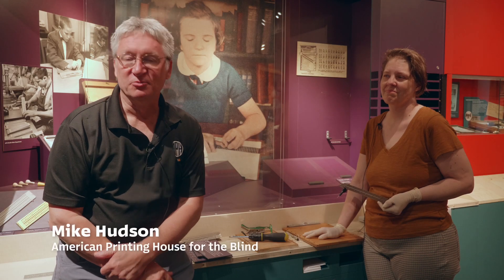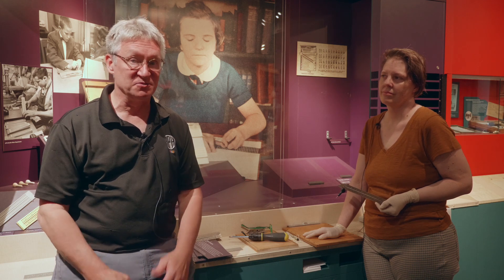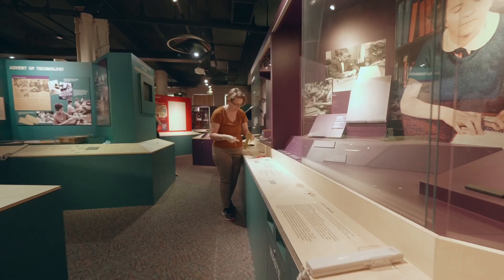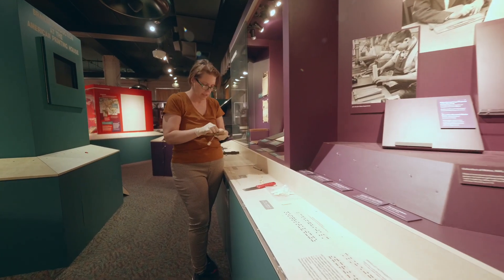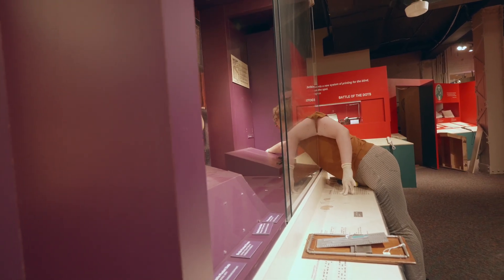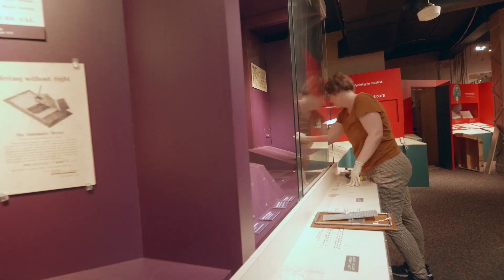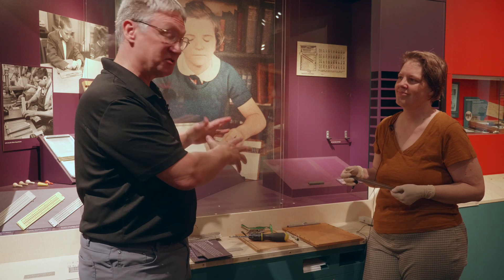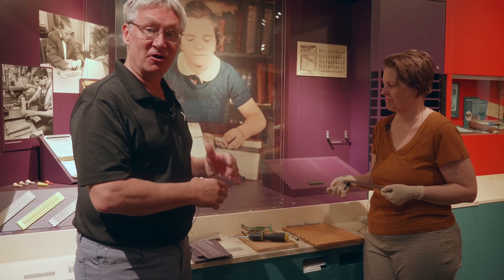Deinstalling the Tactile Writing Tools Exhibit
Museum Director Mike Hudson and summer intern Diana Wilder begin and talk about the process deinstalling the APH Musuem's exhibit on tactile writing.